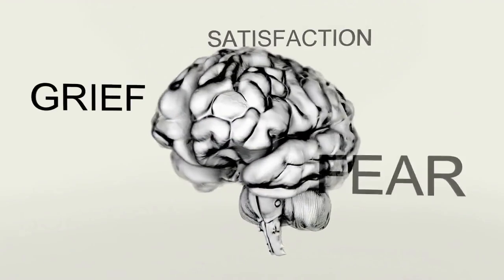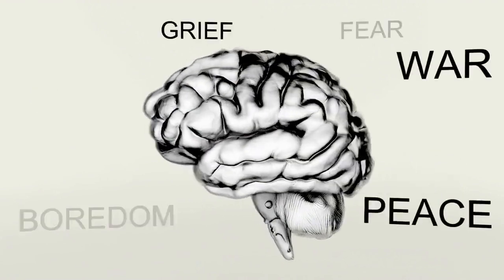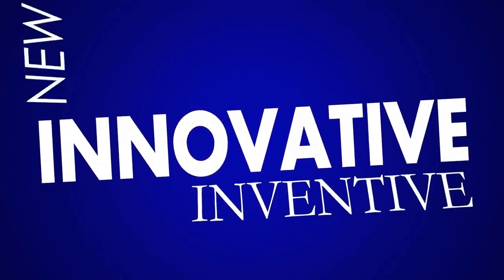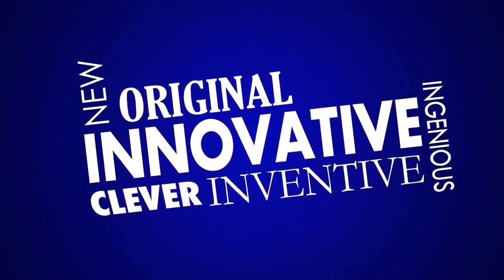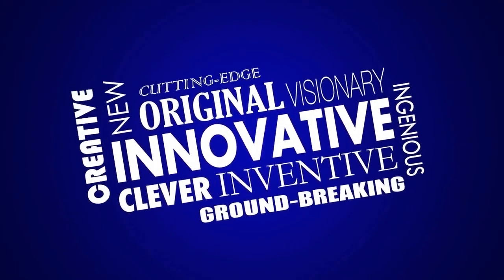Can AI Replace Human Decision Making?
Can AI Replace Human Decision Making? is a thought-provoking film that explores the rapidly advancing field of artificial intelligence and its potential impact on human decision making. The film raises important questions about the future of AI and its potential to shape our world. It is a must-watch for anyone interested in the intersection of technology and society.

00:00 - Intro
00:24 - Examples
01:40 - Conclusion
02:00 - Can Humans hand the Decision Making factor to the AI?
02:48 - Outro